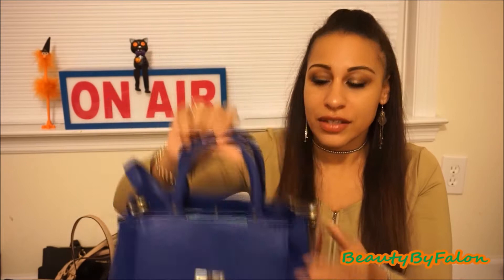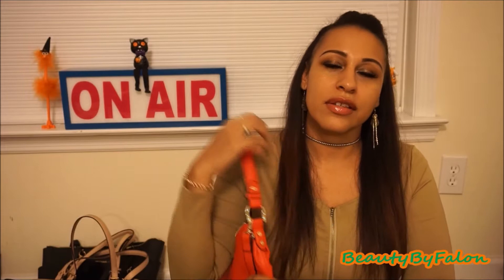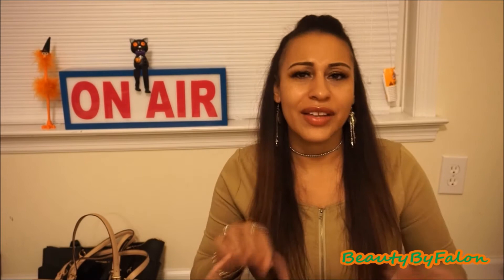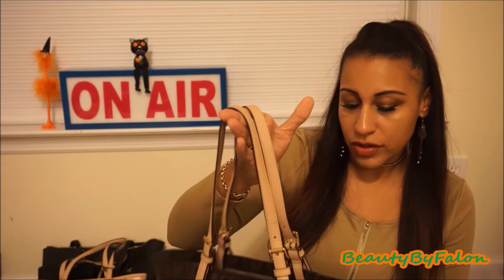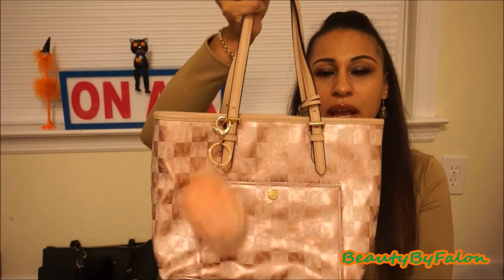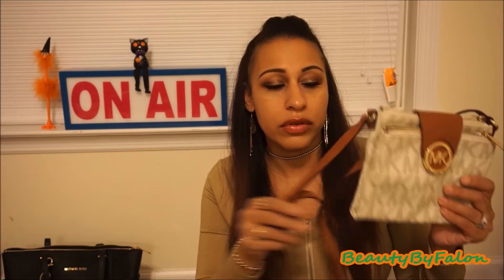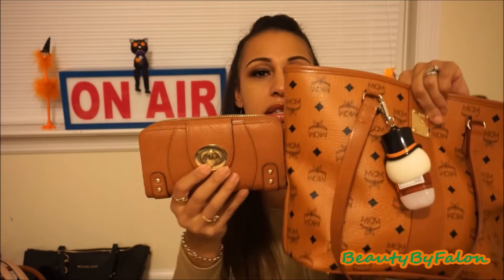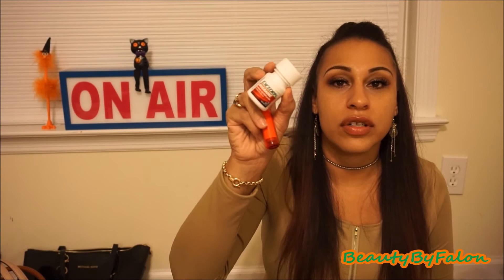My Purse Collection & What's In My Fall Purse